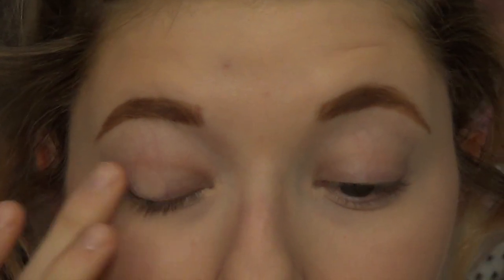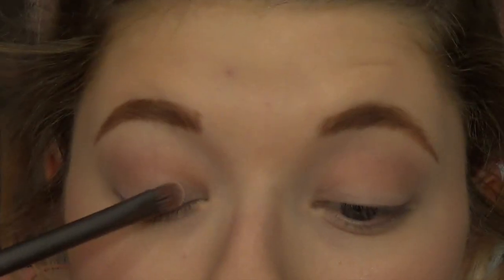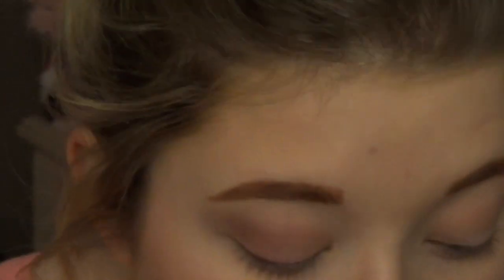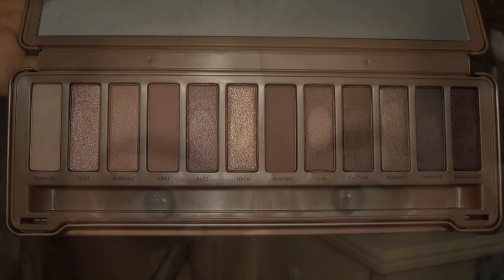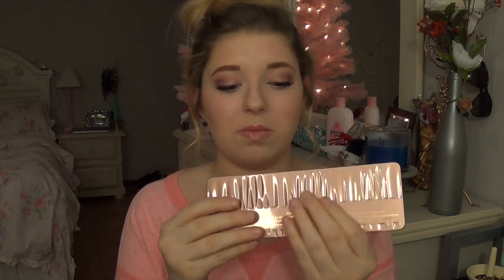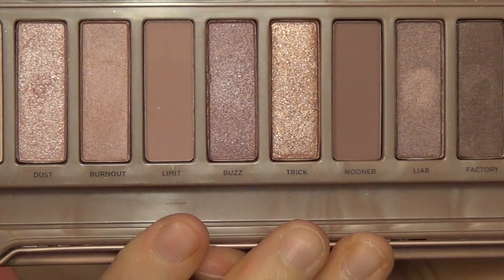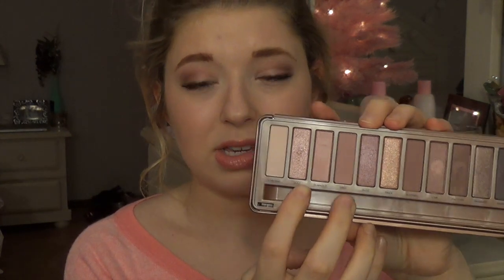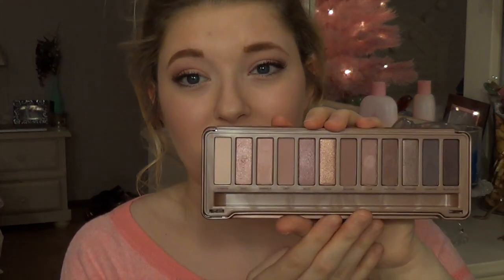New Naked 3 Palette | Mini Review & Demo!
Have any video requests? Leave them down below!:D